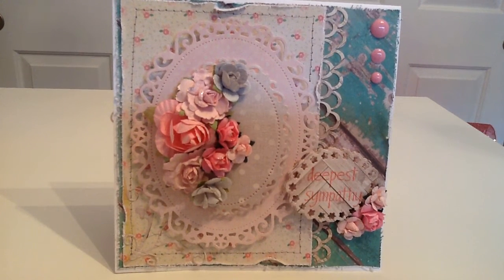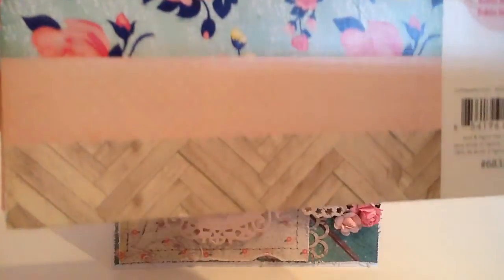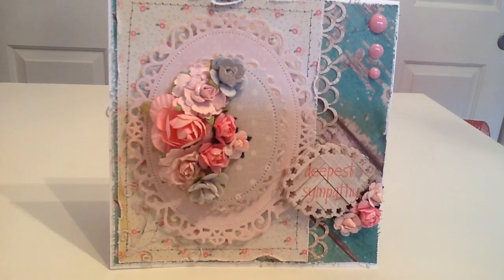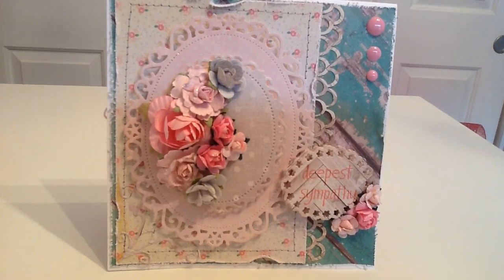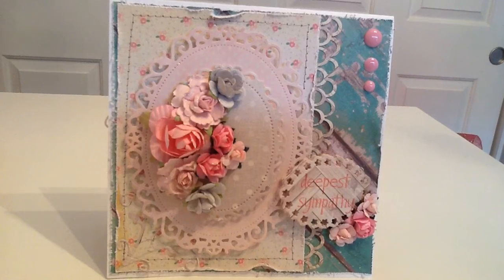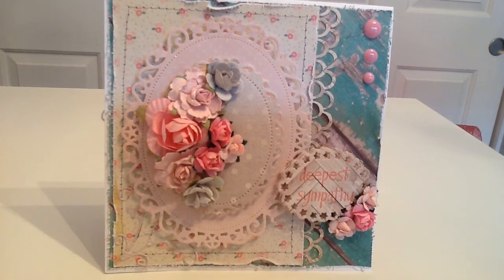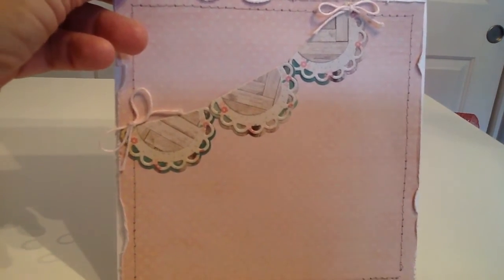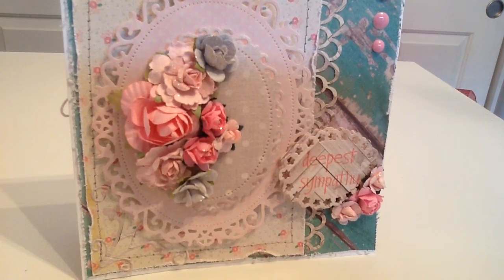Sympathy Card with MME Lost & Found Madison Avenue